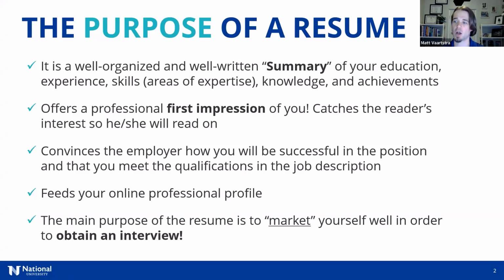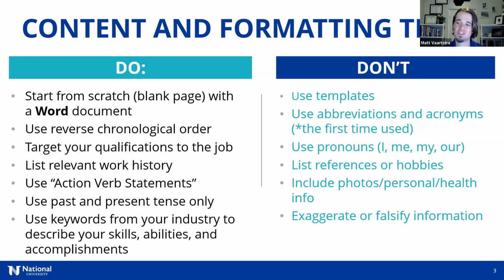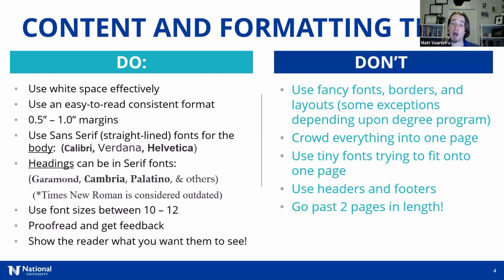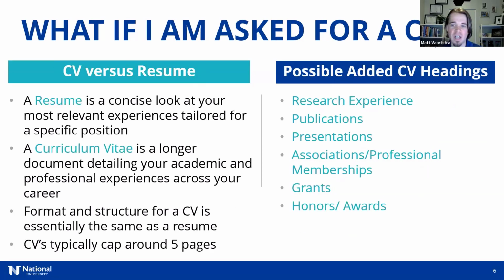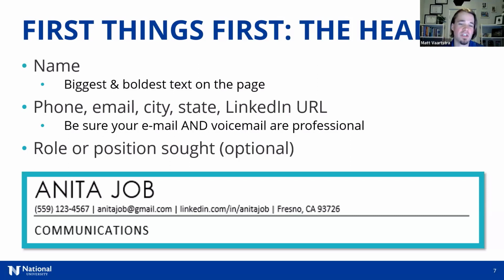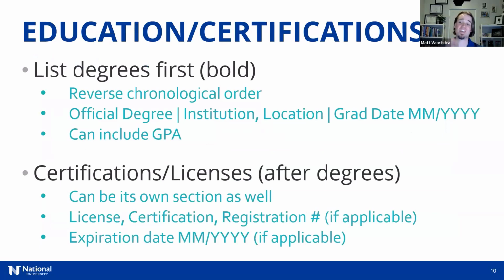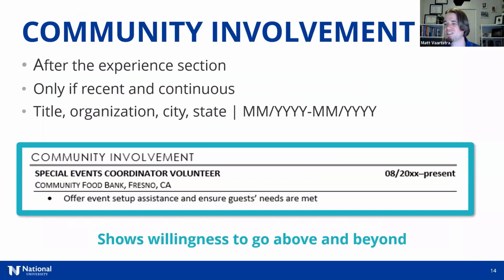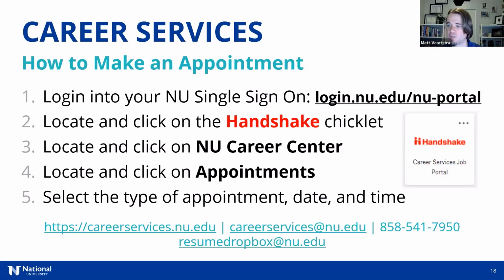Landing an Interview through a Tailored Resume with Dr. Matthew Vaartstra - 09/20/23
Attaining a graduate degree is a big step on the path to a great career, but how can you best portray your academic experience, professional experience, skills, and accomplishments on your resume to get that job you really want? Dr. Matt Vaartstra, a career advisor with NU Career Services, walks through resume best practices, covering content, format, and strategies for tailoring your resume to the top jobs and companies on your list. Additionally, the key differences between a Curriculum Vitae (CV) and resume along with when you should use each one in your job search are discussed.